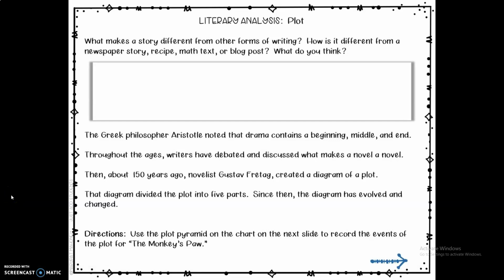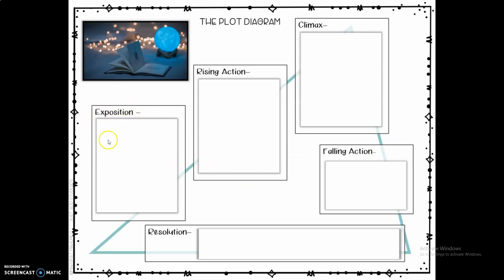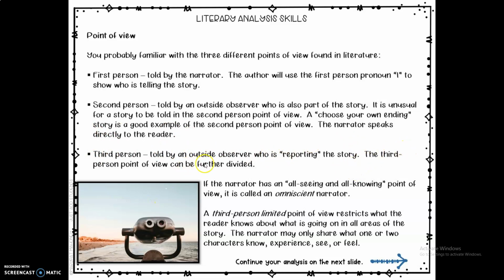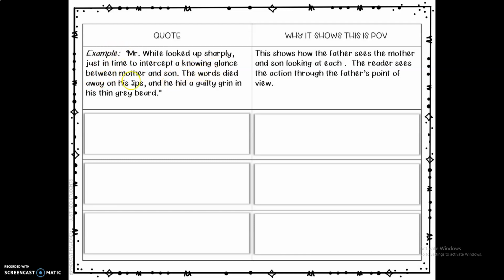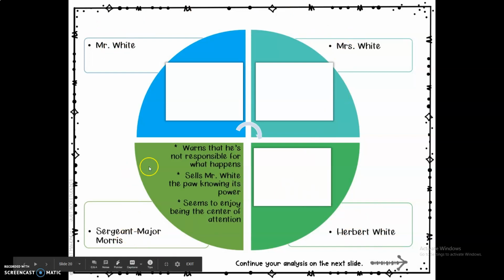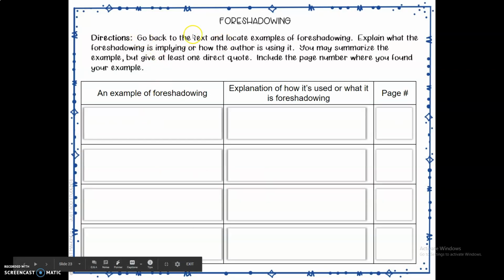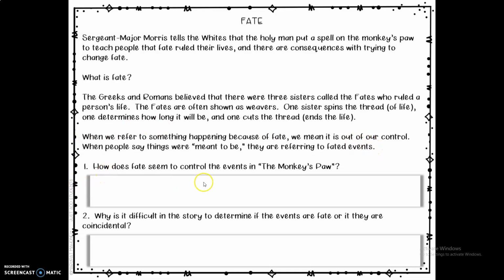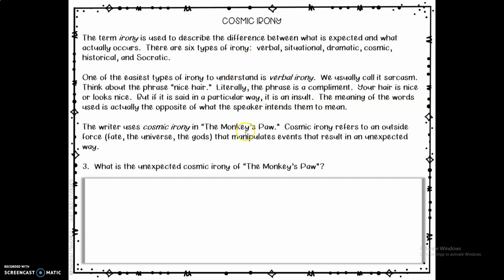Monkey's Paw DIRECTIONS 2